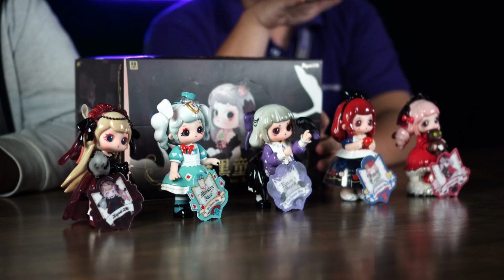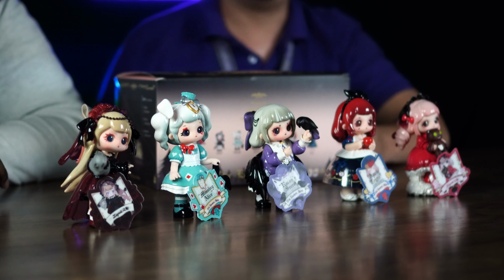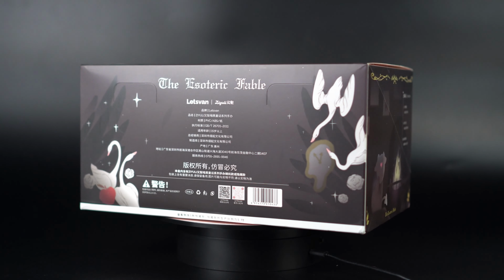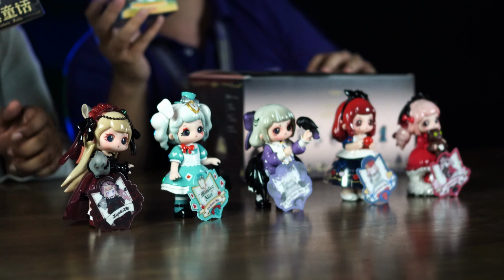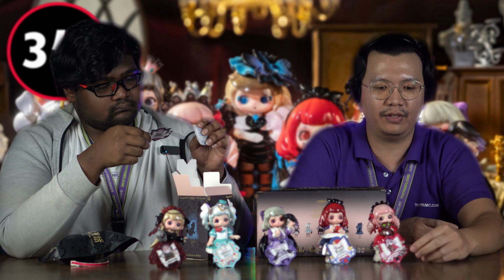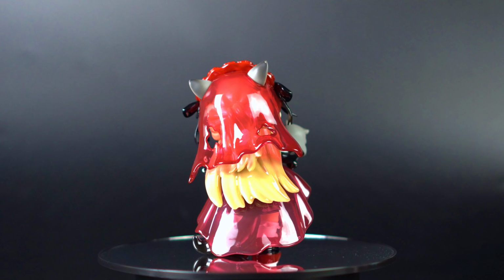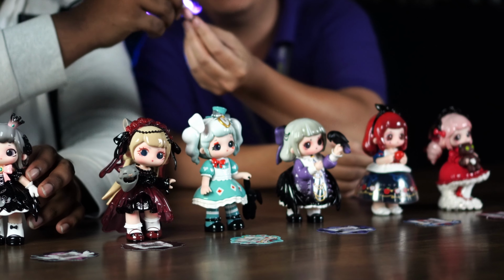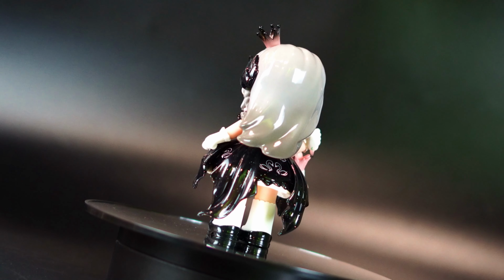Reviewing Ziyuli The Esoteric Fable Series Blindbox (WNTU?)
It's been a while since we've done a review because we've been really busy in the past few weeks, but we're back now!

In this video, we'll be reviewing the Ziyuli The Esoteric Fable Series Blindbox. If you're a fan of adorable girls' figures, this series is a must-have for your collection!